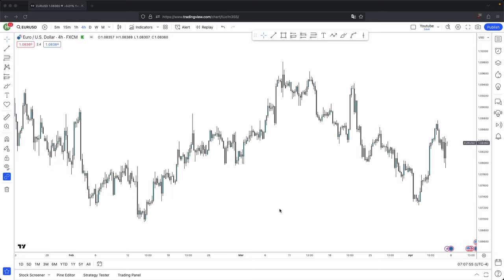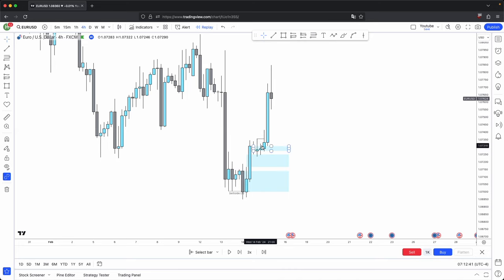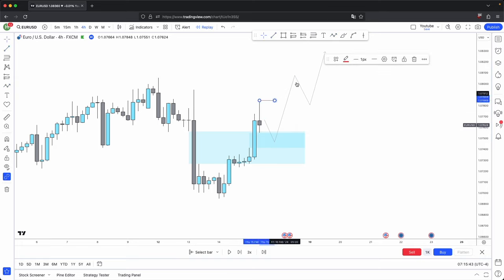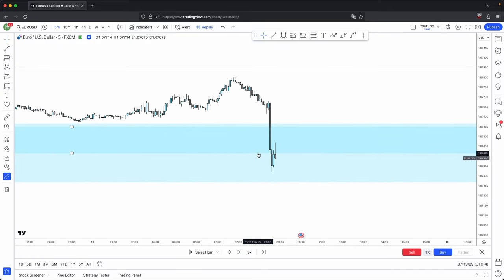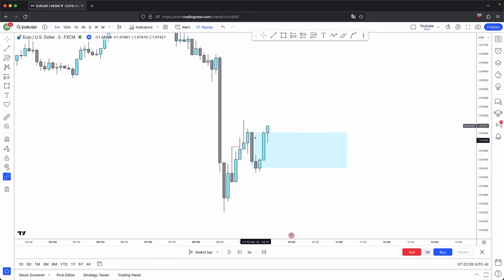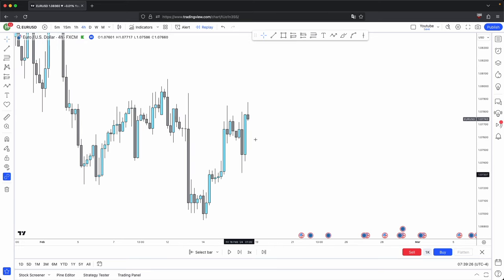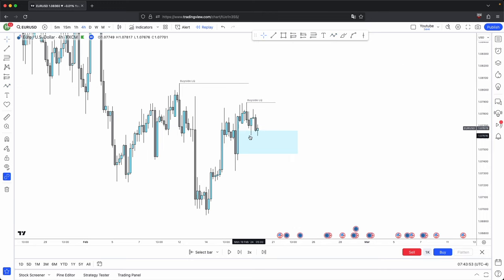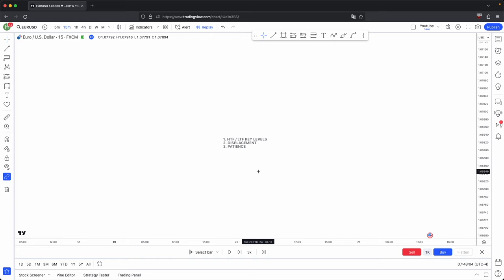The SECRETS to Market Reversals - Why Your Reversals DON'T Work!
A lot of people struggle with reversals and taking low probability reversals. This will teach you how to master reversals.

0:00 - Intro & Key points
0:45 - Price action walkthrough
5:40 - Entries 1
9:39 - Price action walkthrough 2
11:05 - Entries 2
12:52 - Conclusion